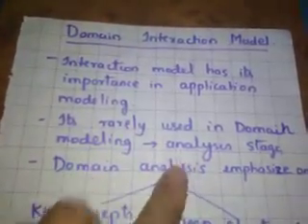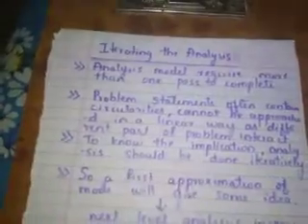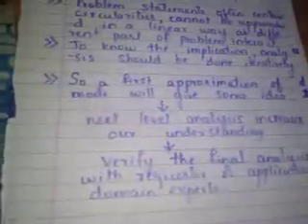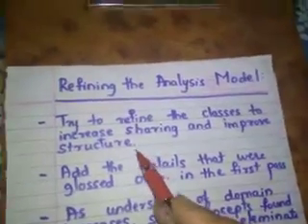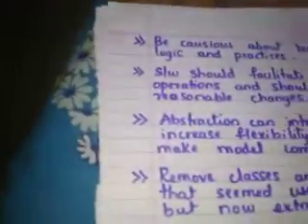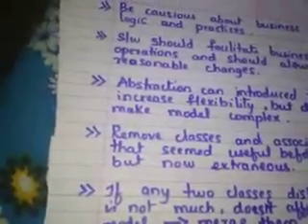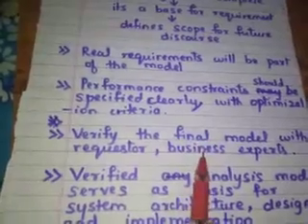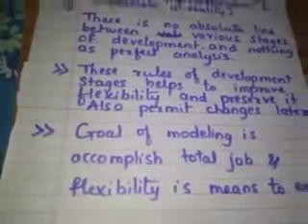VTU MCA OOMD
Domain state model, iterating the analysis, refining analysis model, restating the requirements, analysis and design. ATM and paper publication, faculty example